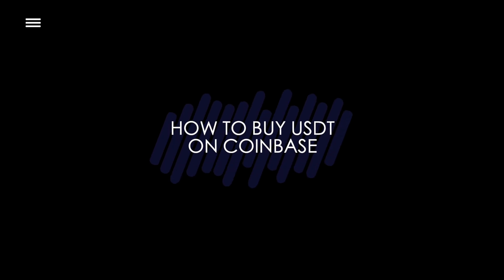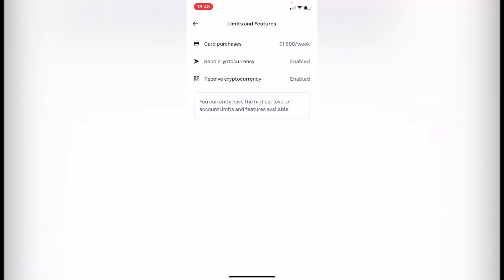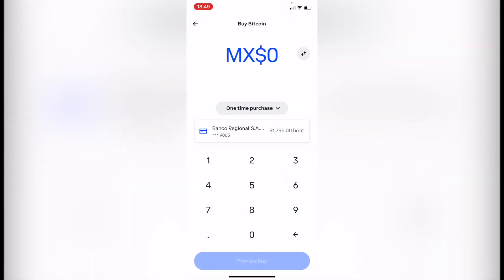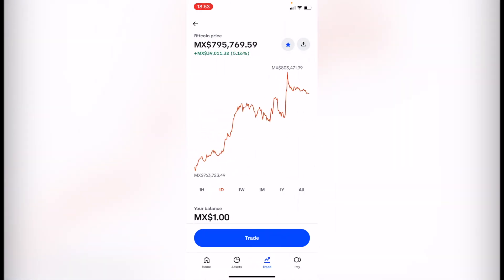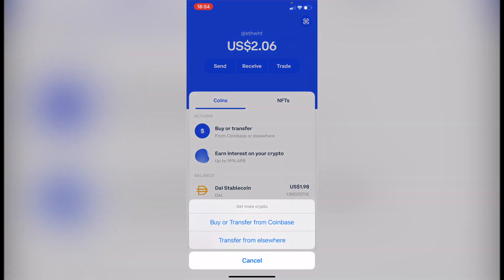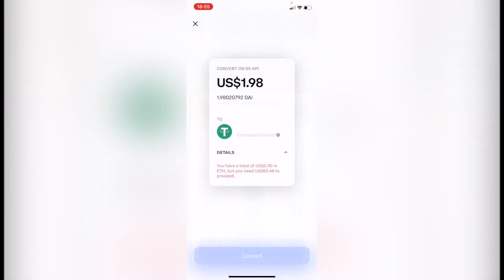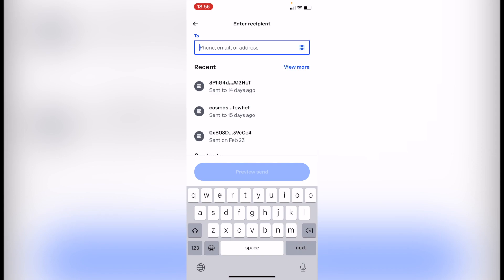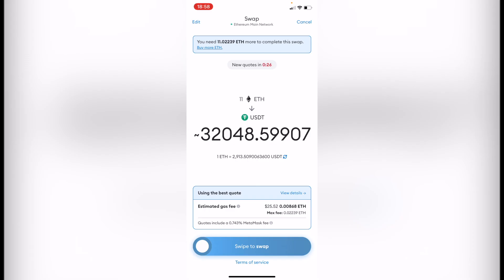✅ How To Buy USDT on Coinbase (Step by Step)